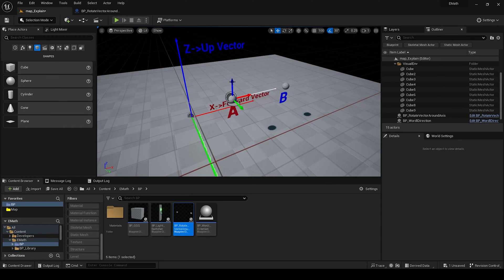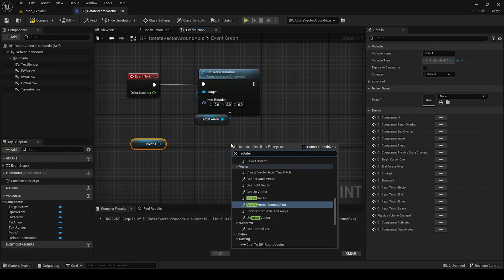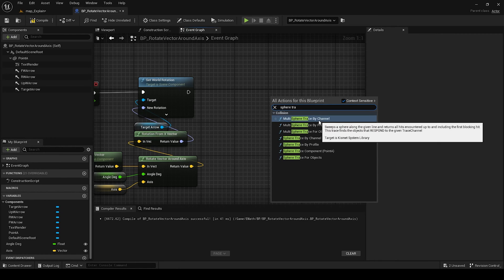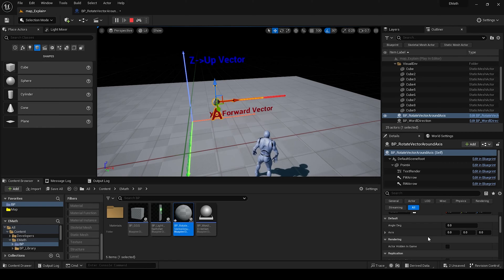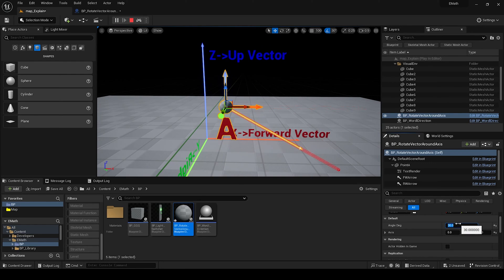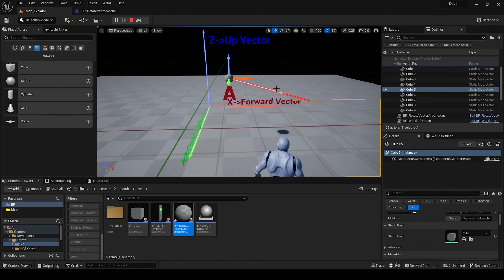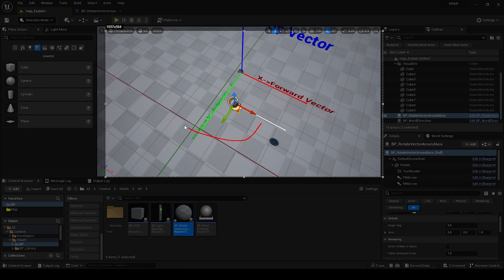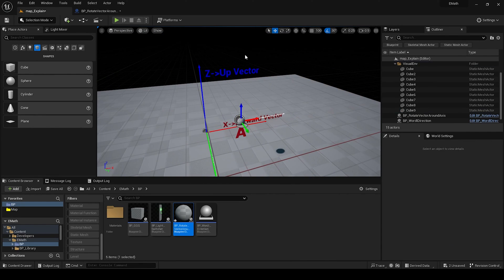Unreal Engine 5. Blueprints. Rotate Vector Around Axis.